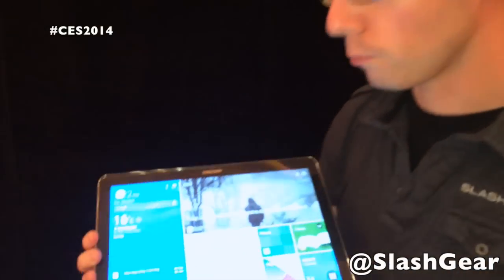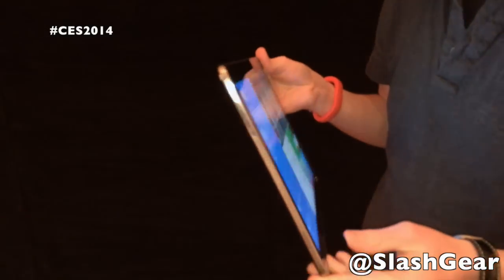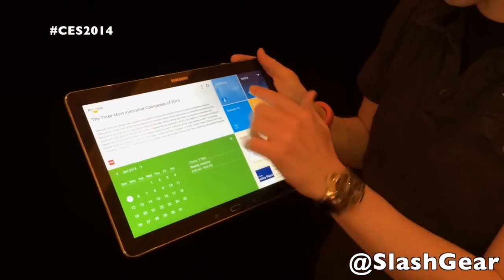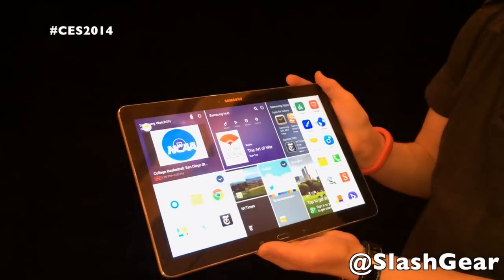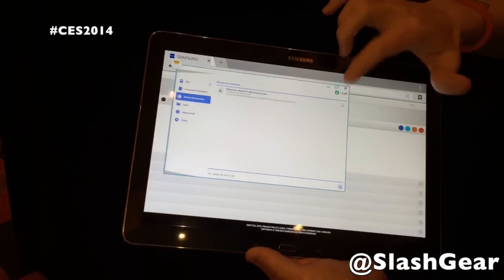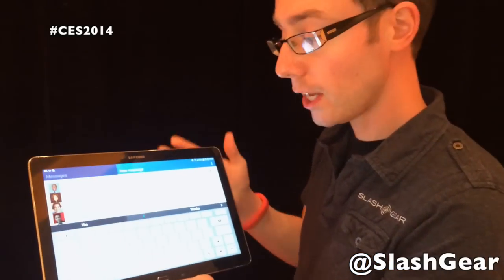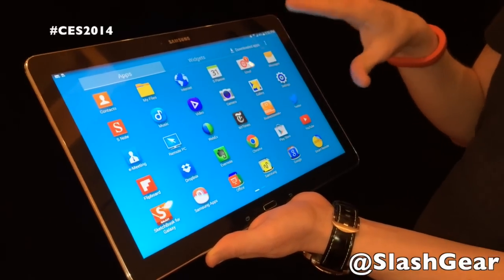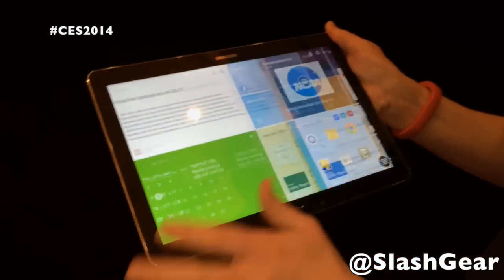Samsung Galaxy NotePRO Hands on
Hands-on with Samsung's 12.2-inch Galaxy NotePRO, the new flagship Android tablet announced at CES 2014